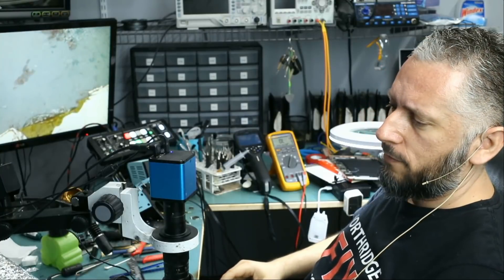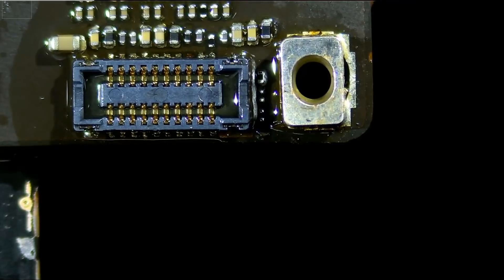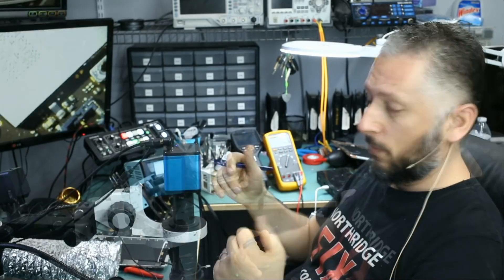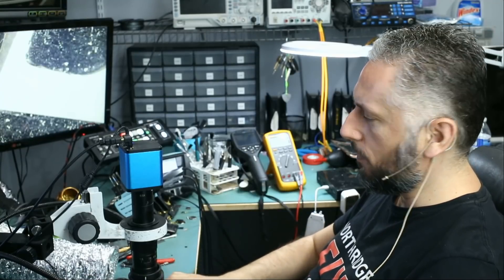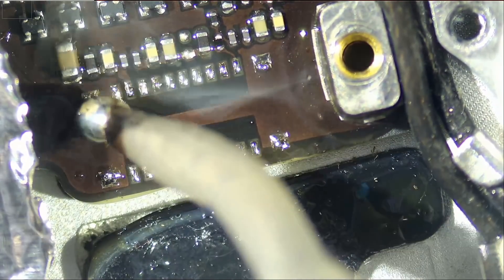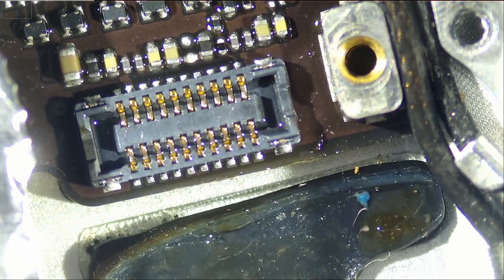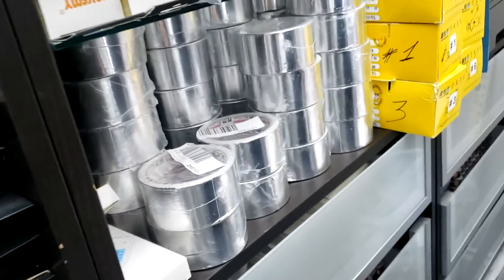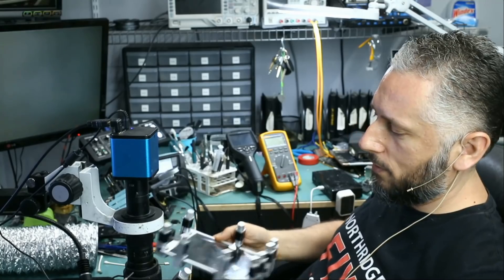How to properly solder FPC connectors. Two iPad mini tablets no touch repair